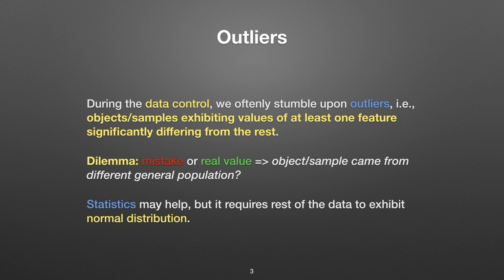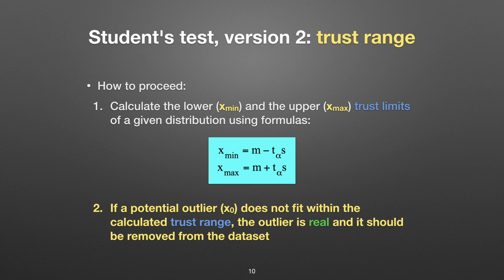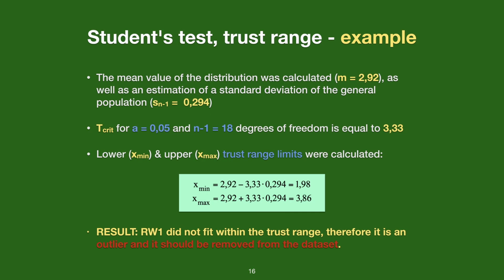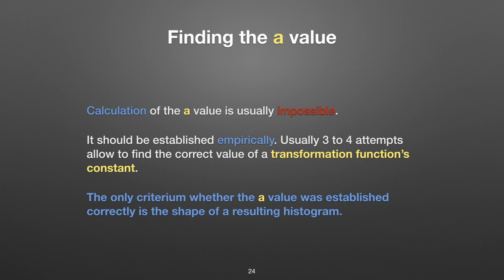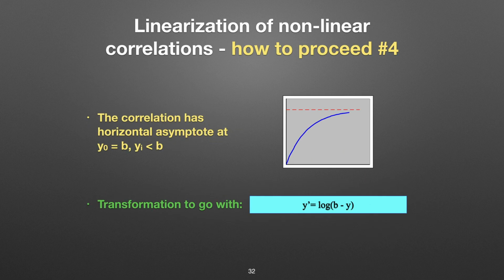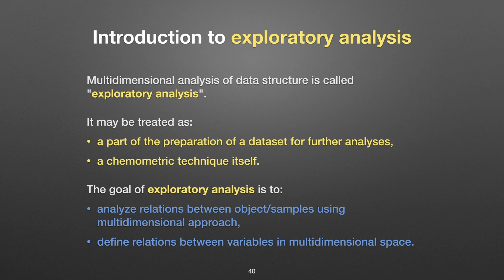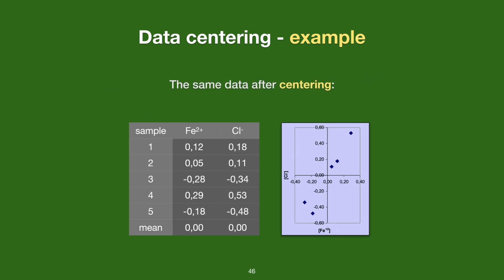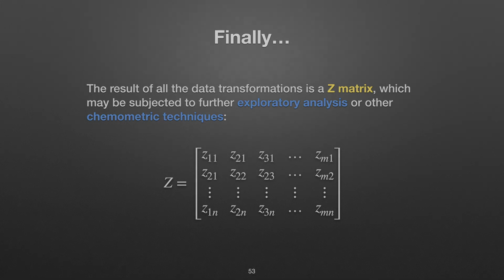Chemometrics in environmental sciences, part II - Data processing